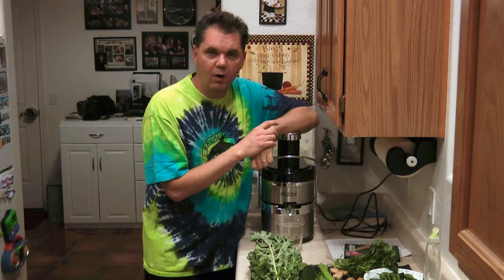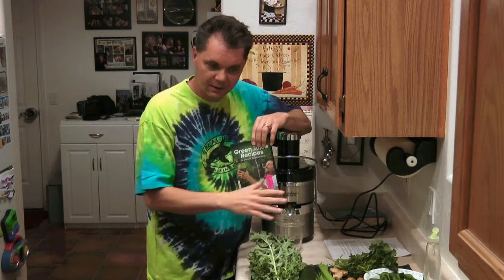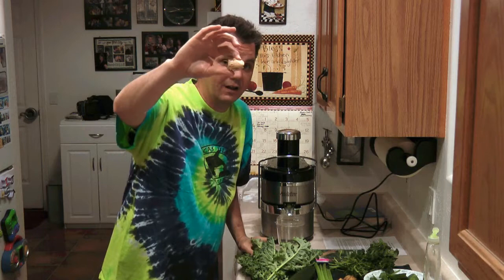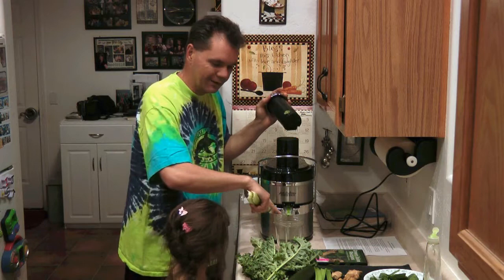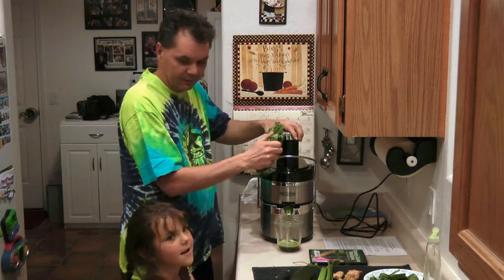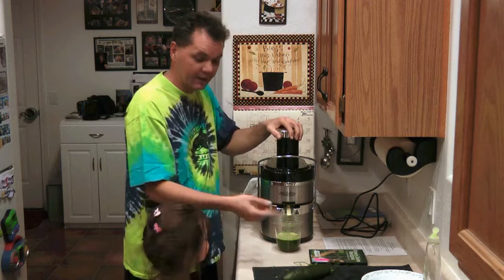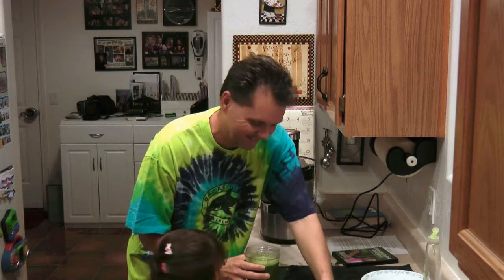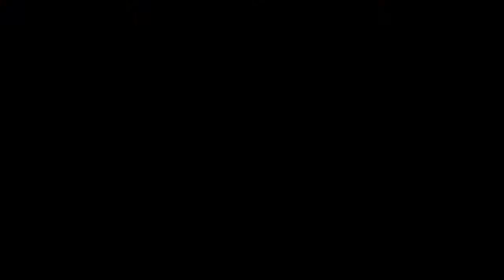Juicing with Mike & Ava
Yavapai College Library
DVD review for Beyond The Wall Blog